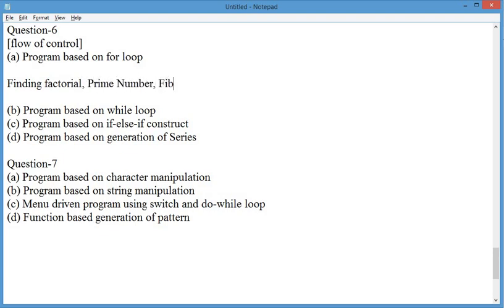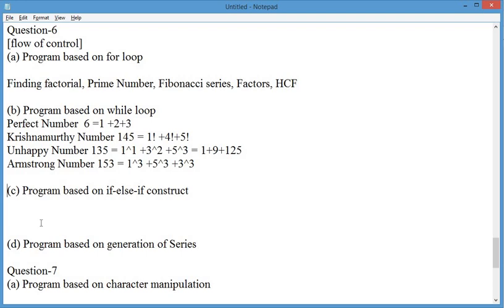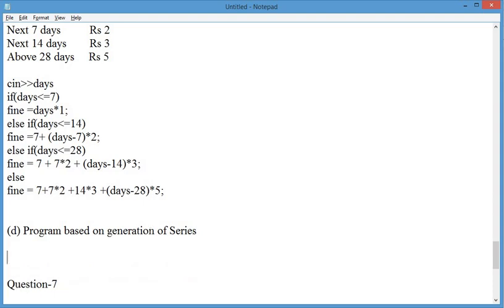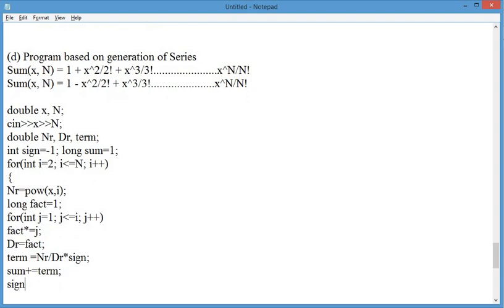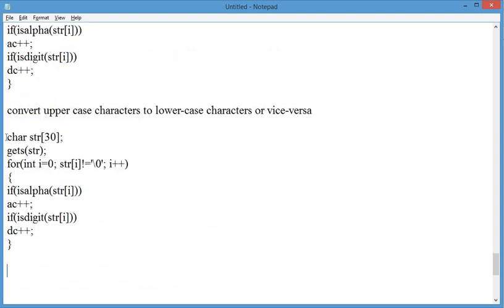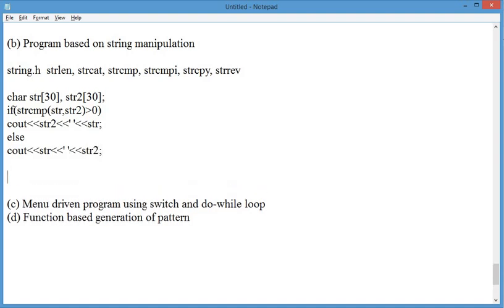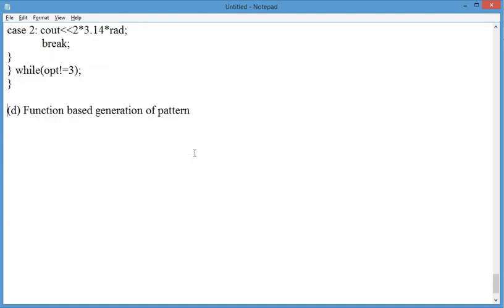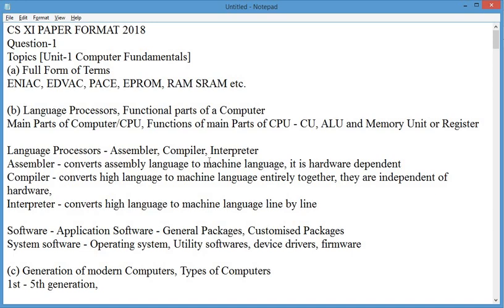Computer Science Block Test Revison-3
Discussing Question 6 and 7 for Computer Science Block Test -1